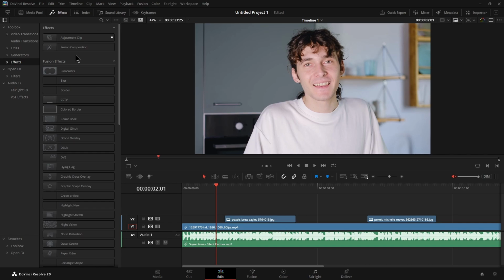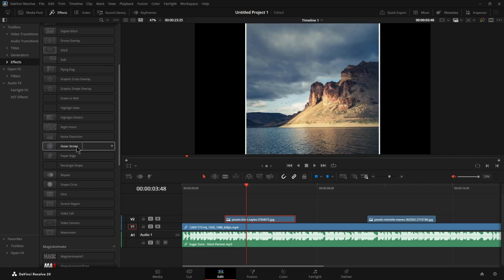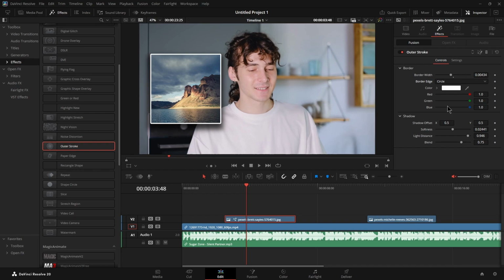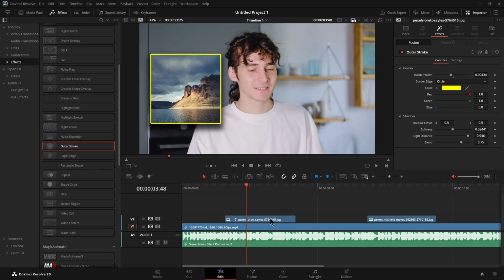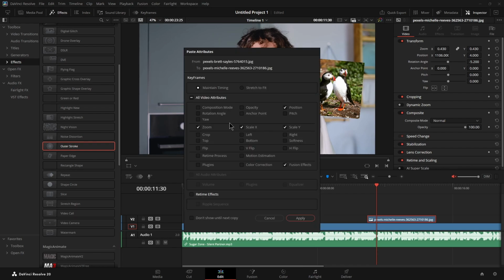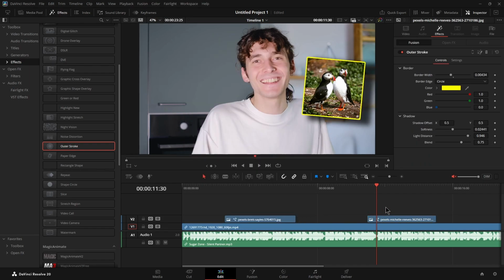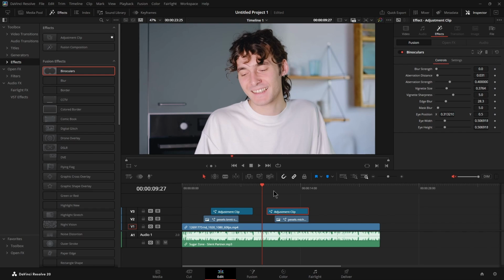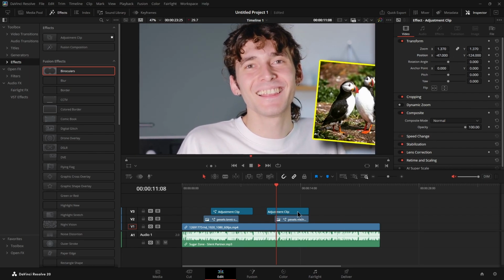How to Add Effects in DaVinci Resolve 20 (Full Guide)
In this video, I show you how to add effects in davinci resolve 20. Did this video help? Thanks!